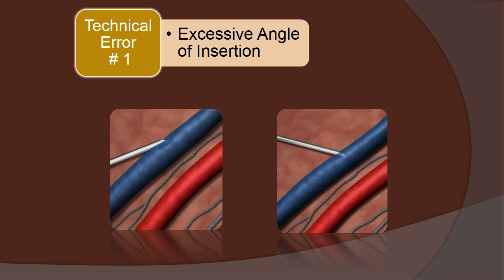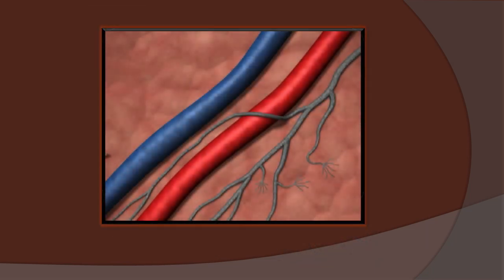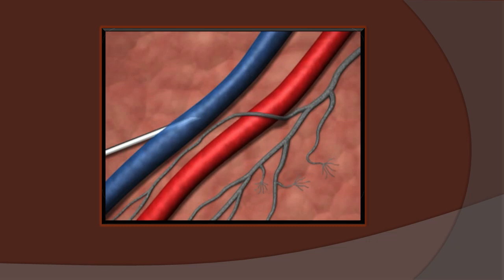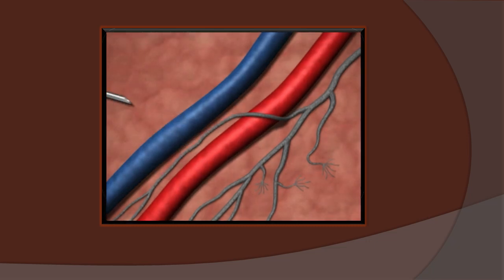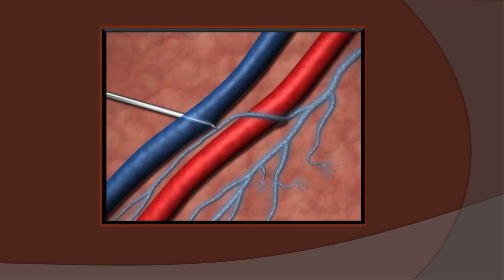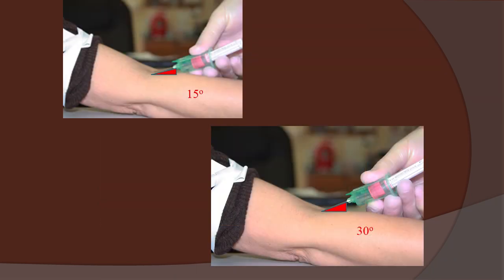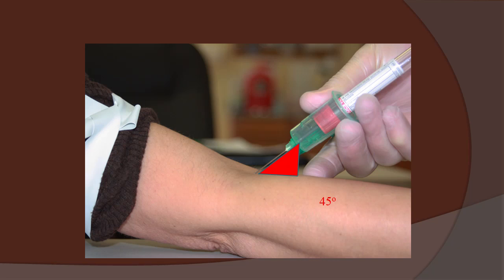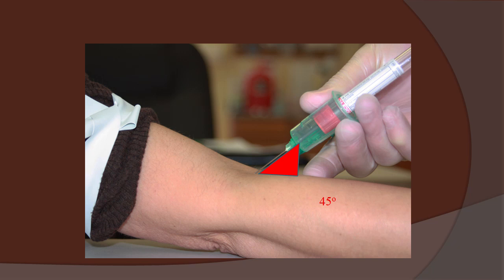What is the proper angle-of-insertion for venipunctures?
When performing a venipuncture, inserting the phlebotomy needle at the proper angle of insertion is key to the success of the procedure. It also protects the patient from a nerve injury. In this video, we'll show why the angle in which a phlebotomy needle is inserted is important to reduce the risk of patient injury.

For the industry's best-selling phlebotomy desk reference, The Lab Draw Answer Book,